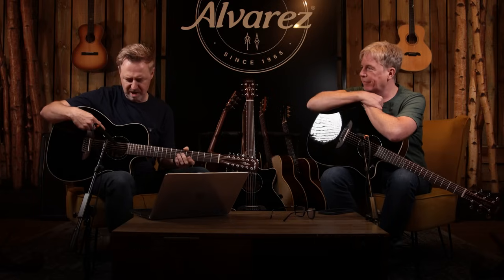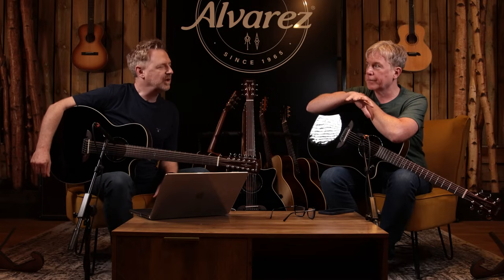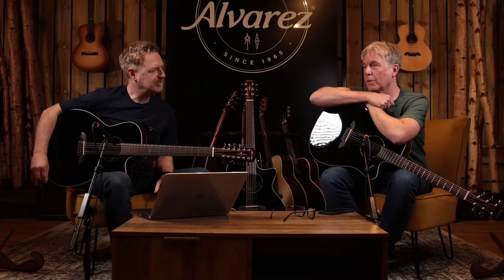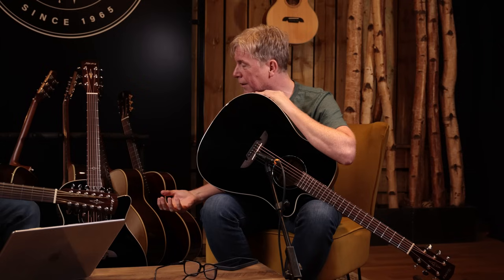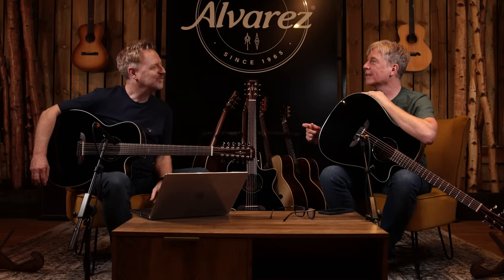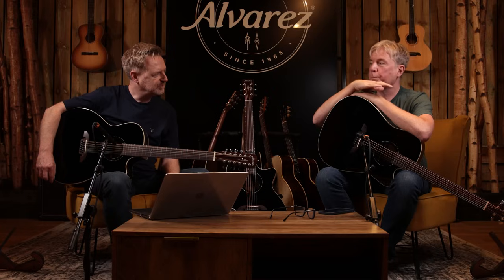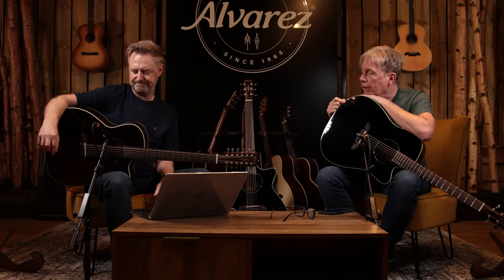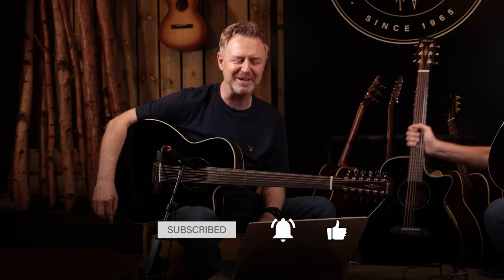Black Tops - the NEW AD70ce and AG70ce Black - Alvarez TV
For 2024, we added a stunning black top sitka/rosewood 12-string to our line, the AD70ce 12-string Black. It proved so popular that we extended the artist range to include a new dreadnought: the AD70ce Black and a Grand Auditorium: the AG70ce Black.

Join us on Alvarez TV for a quick look at these stunning new guitars!

0:00 Introduction
0:17 "It's Like a Black Mirror" Jam
1:41 The Black Top Journey
4:41 End Credits